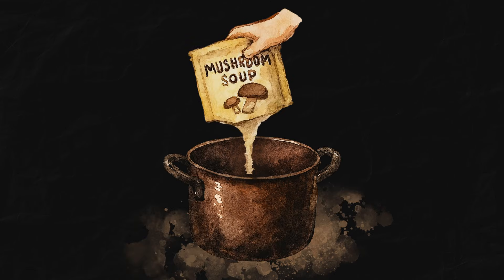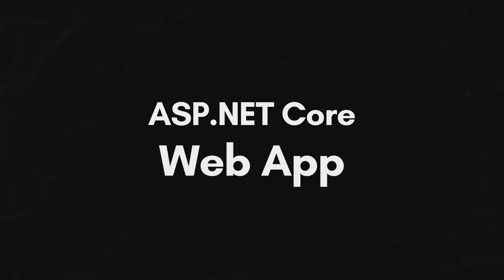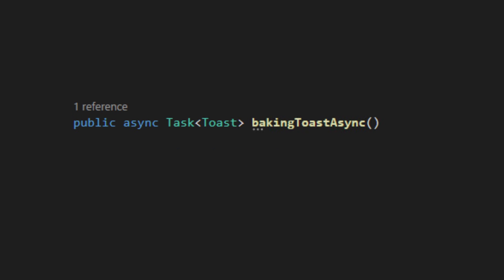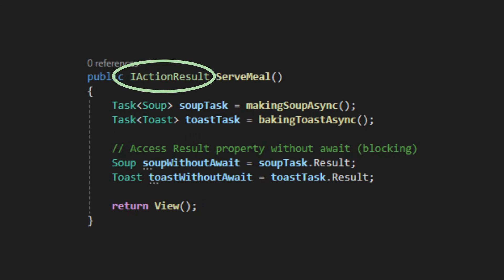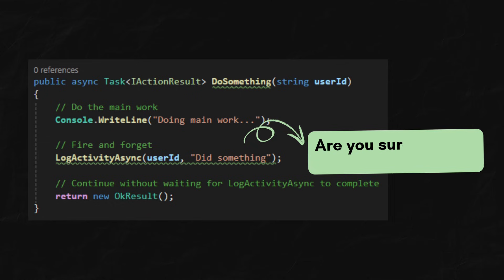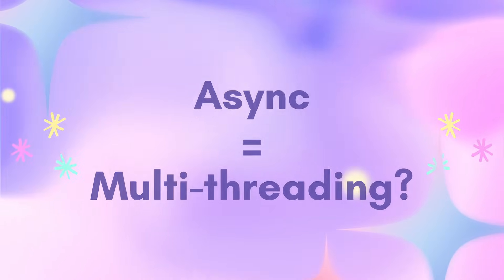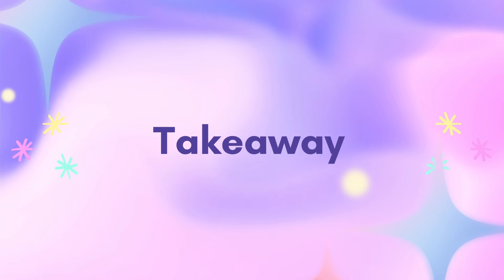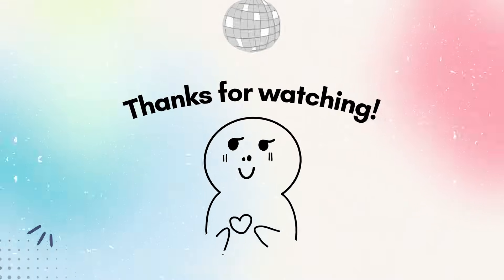Async/Await in C#: The Ultimate Guide (How to Write Non-Blocking Code)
Watch this complete C# async/await tutorial to finally understand what async and await really do behind the scenes—how they free up threads and why they’re the key to writing clean, high-performance C# applications, no matter what you’re building. Master the core concepts of non-blocking code and impress in your next C# interview by confidently explaining asynchronous programming.

This video includes:
✅ The difference between synchronous and asynchronous
✅ How async and await actually work in C#
✅ Why blocking threads with .Result or .Wait() can cause deadlocks and thread pool starvation
✅ How to use Task.WhenAll to run tasks concurrently for faster performance
✅ What “fire and forget” means in C# and when it’s dangerous
✅ Async vs multithreading — what’s the difference?

Timestamp:
0:00 Synchronous Code Blocking Explained
0:56 The .NET Thread Pool Explained (C# Threads)
1:29 How Async/Await Works: Non-Blocking Code Behind the Scenes
2:25 Deadlocks & Thread Pool Starvation in C#
3:29 Fire and Forget Tasks & Async Exception Handling
4:23 Async/Await vs Multithreading in C# (I/O vs CPU-Bound)
5:29 Final Async Await Summary

Note: Subtitles in languages other than English are auto-translated using AI. Accuracy may vary.